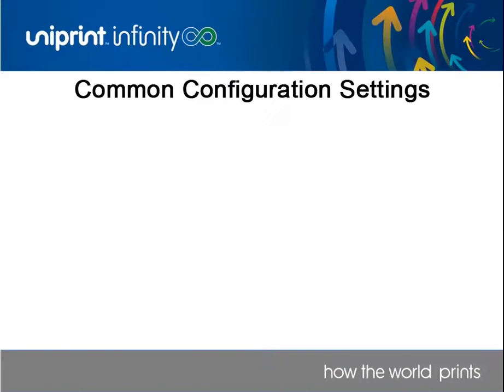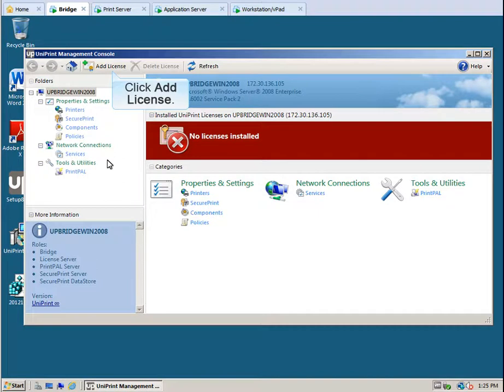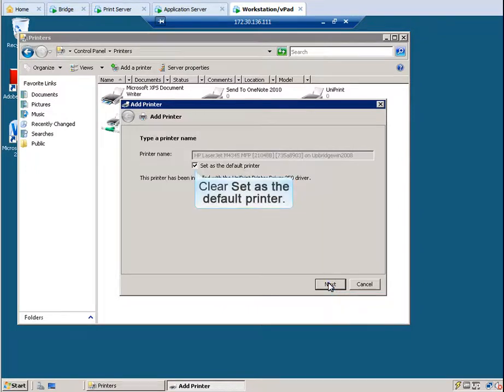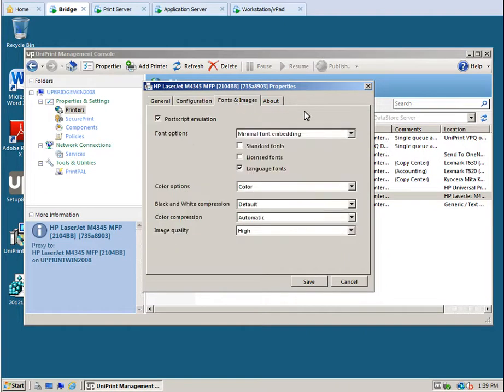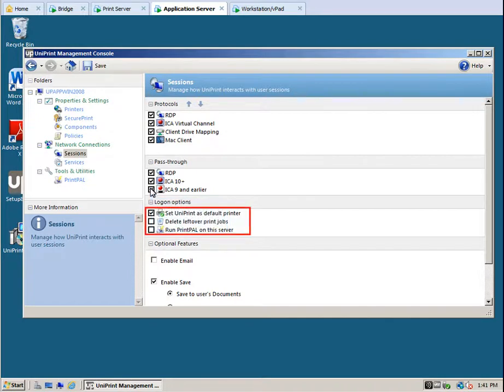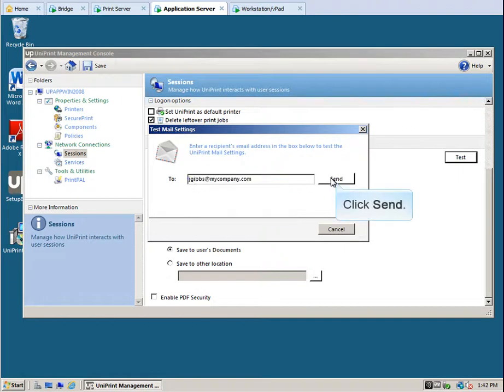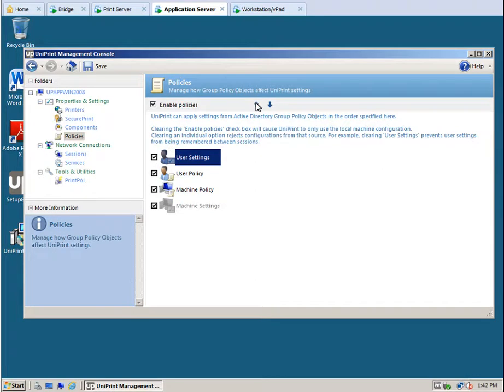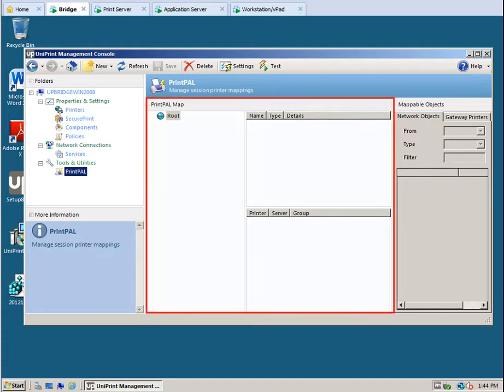Configuring UniPrint Infinity in a Thin- and/or Thick-Client Environment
In this video, we'll cover common configuration settings for UniPrint Infinity 8.0 in a thin-client only or a combination thin- and thick-client environment. We'll demonstrate how to add Gateway printers, enable session features and font replication.